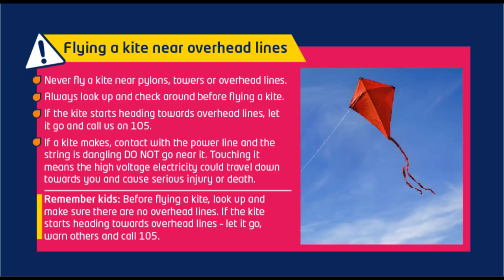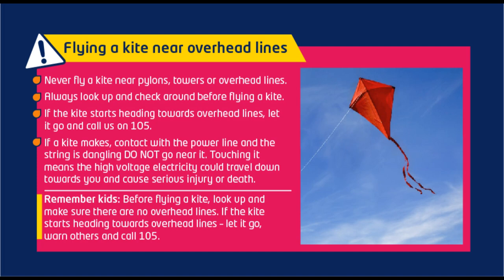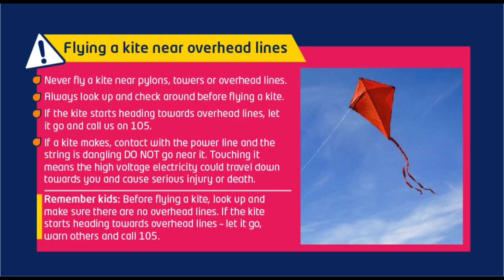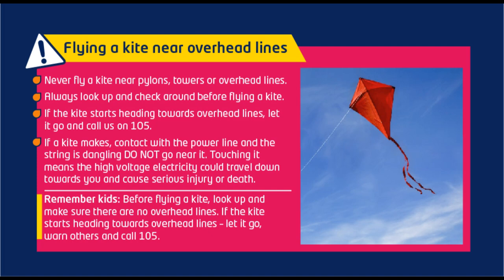Flying a kite near overhead line